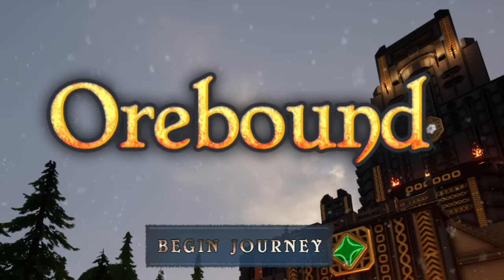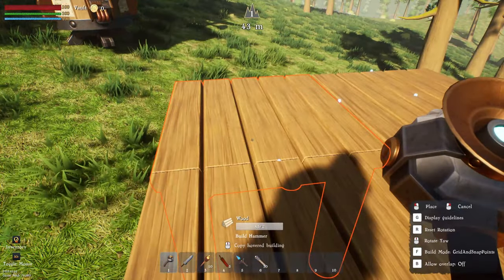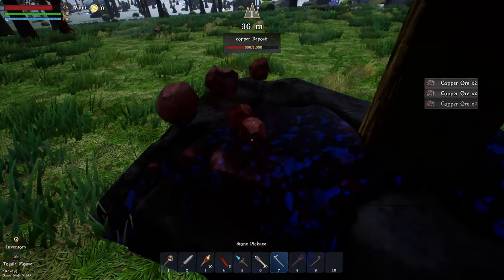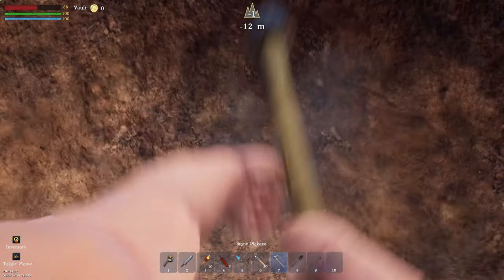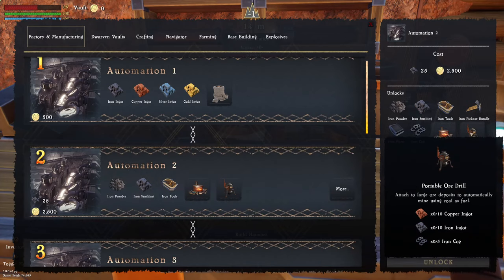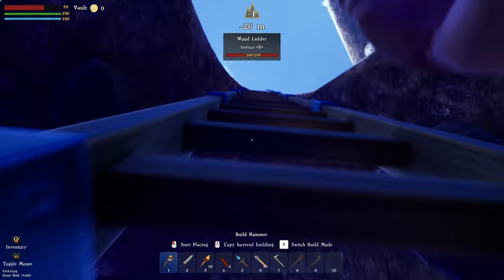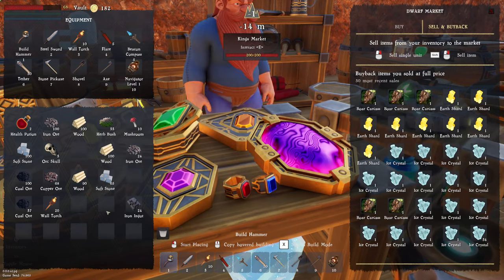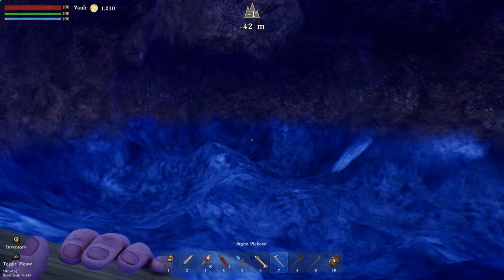This NEW Dwarven FACTORY Survival Game is AWESOME! - Orebound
Checking out the Brand New Survival Game Orebound. LOTR Return to Moria Fans Will LOVE This Brand New Survival Game! Satisfactory But With Dwarves!

►Discord Username: sovrpg